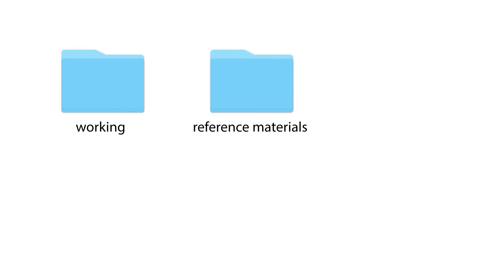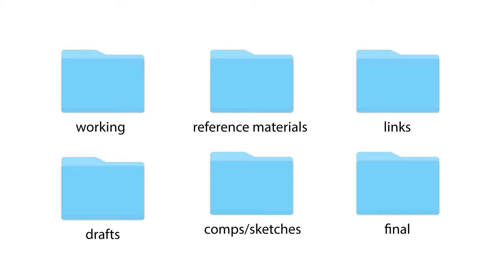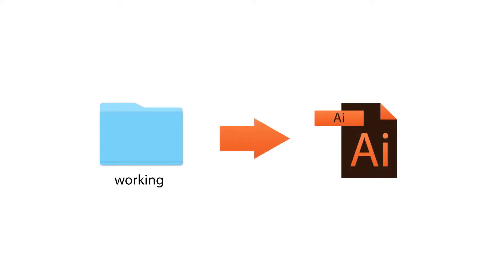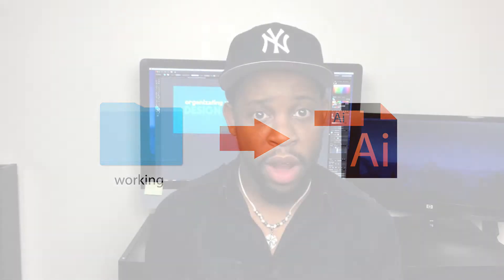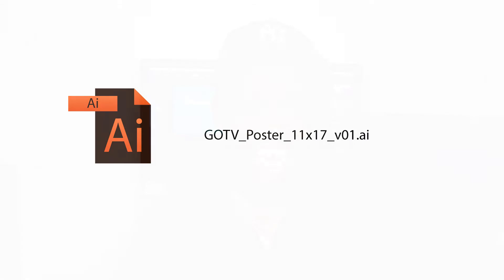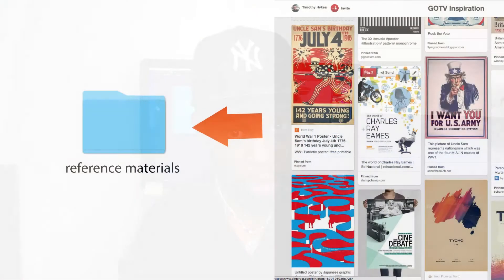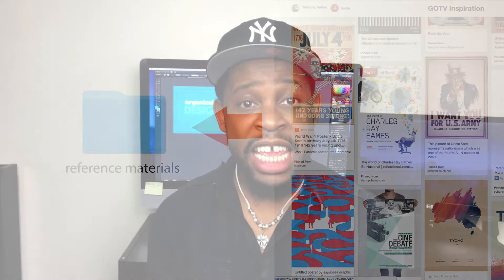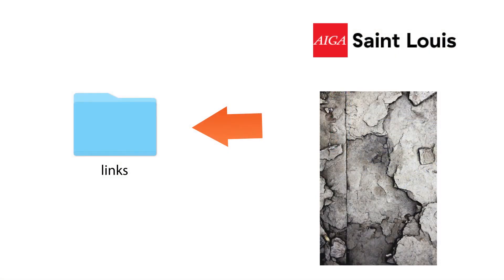Organizing Your Design Files | Tim Hykes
In the video I show you how you should set up your file when designing.

This video was made using my iPhone 6s Plus. Amazing right!